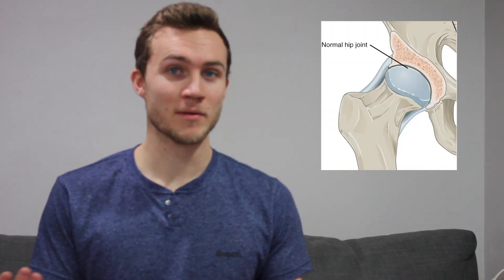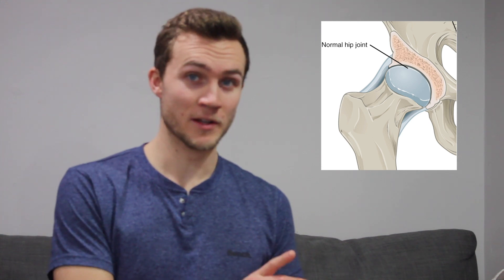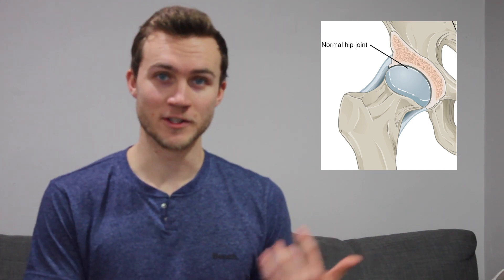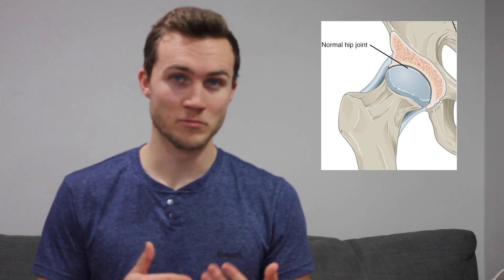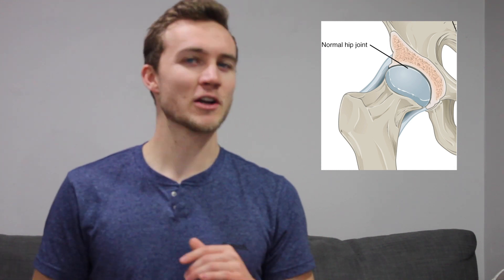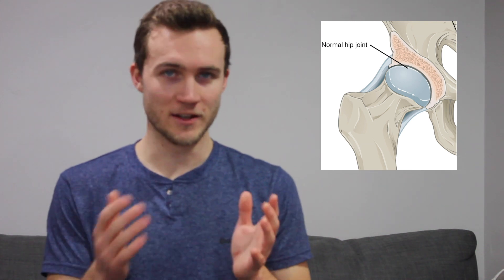Physio explains Joint Mobility vs. Joint Stability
A Physio Named Jonah highlights what makes joint mobility separate from joint stability.

In his inaugural post to youtube, Physical Therapist Jonah breaks down how these two joint characteristics are similar, different, and implicates some fictional family members along the way.

To my mom and friends stopping by, thank you so much! Your support is much appreciated :)